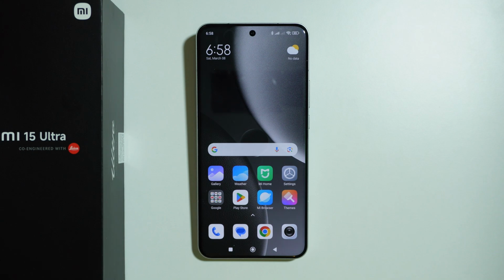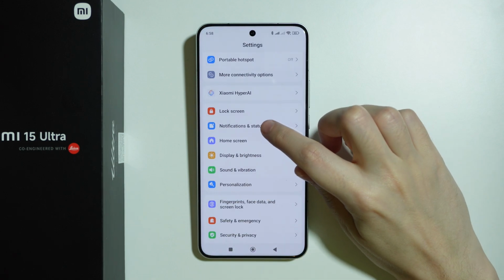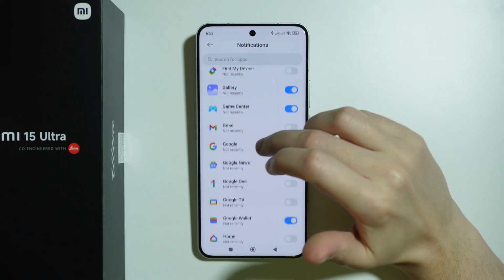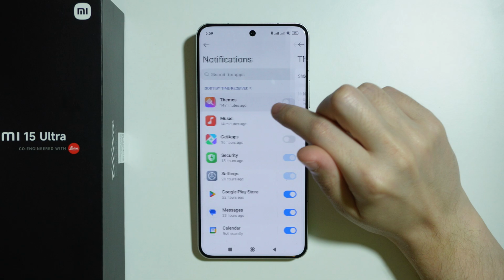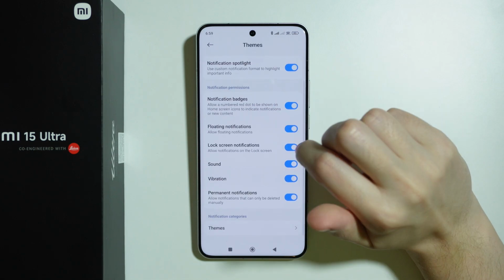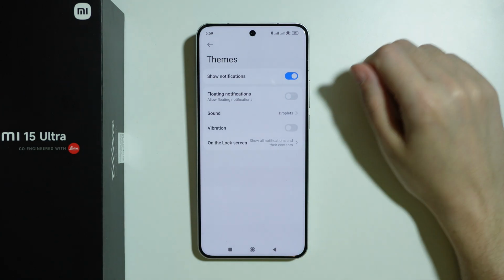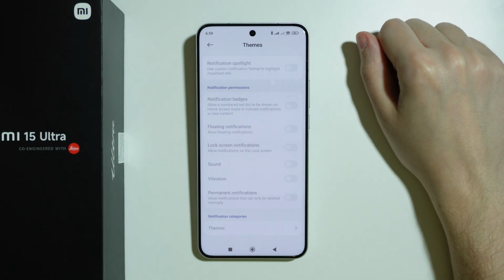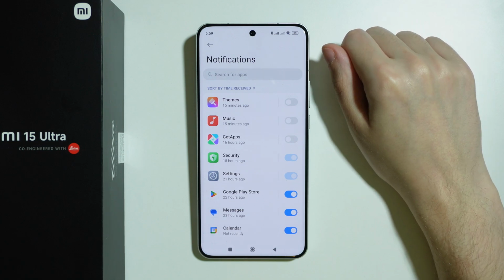Xiaomi 15 Ultra: How to Manage Notifications for Specific App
In this video, learn how to manage notifications for specific apps on your Xiaomi 15 Ultra. We’ll guide you through the process of customizing which apps can send alerts and how to adjust their settings for a more personalized experience. Whether you want to silence notifications or enable priority alerts, this step-by-step guide makes it easy. Take control of your notifications and ensure you only get the updates you want!